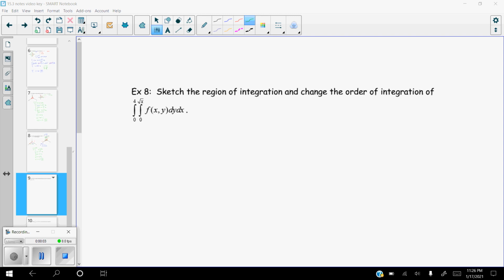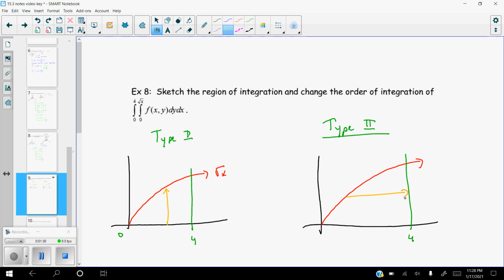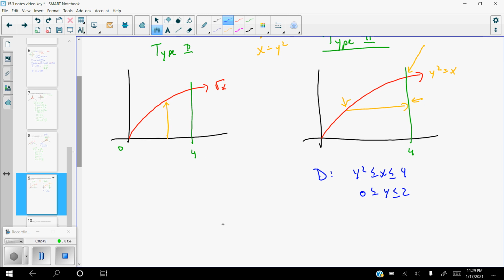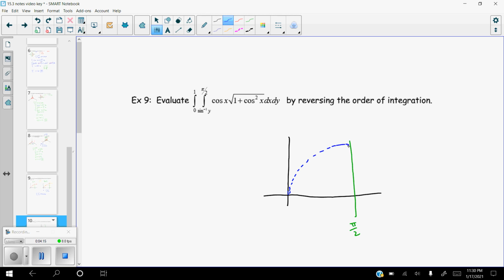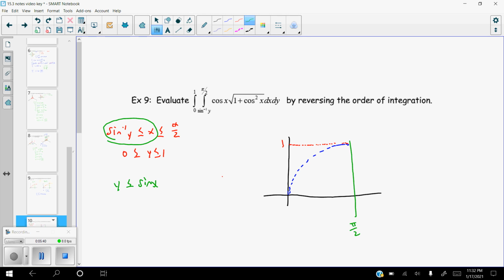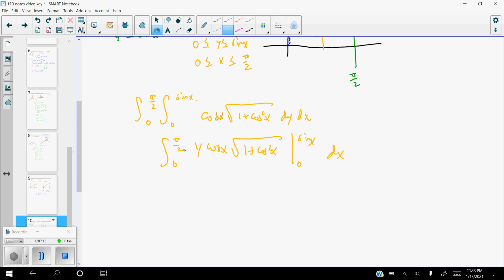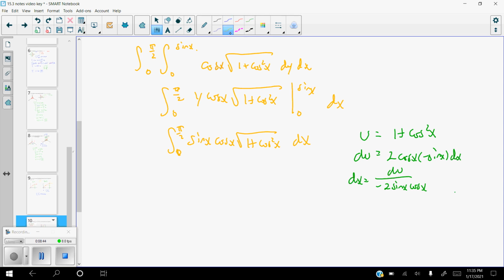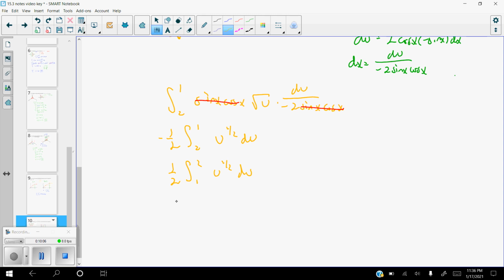15 3 Double Integrals Over General Regions Video 4